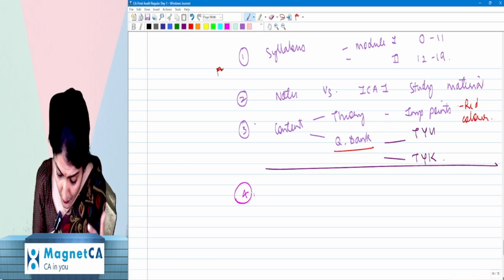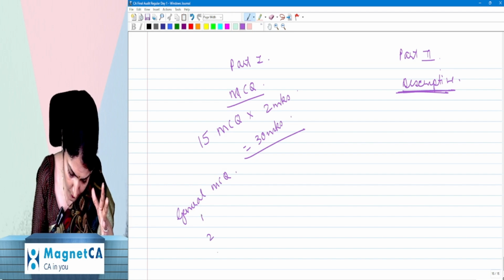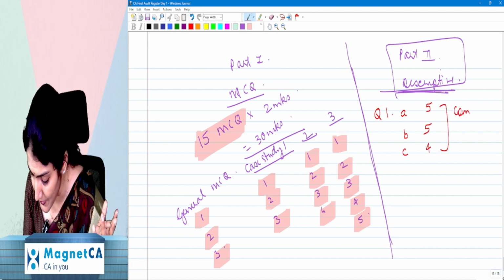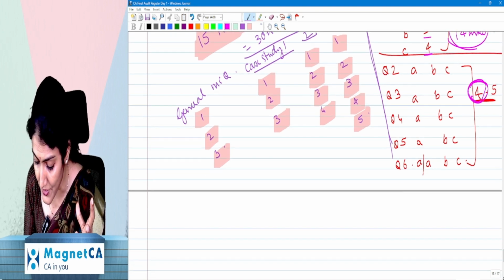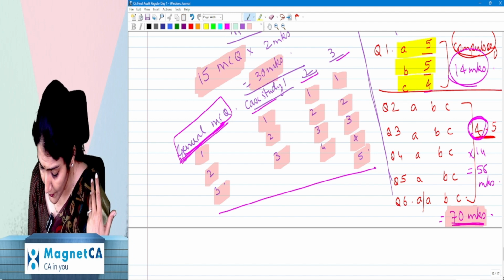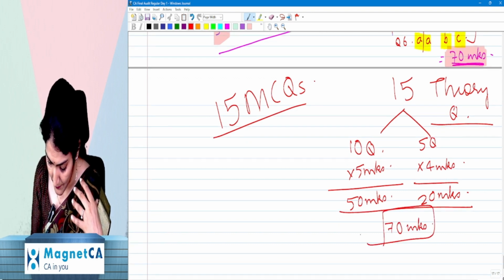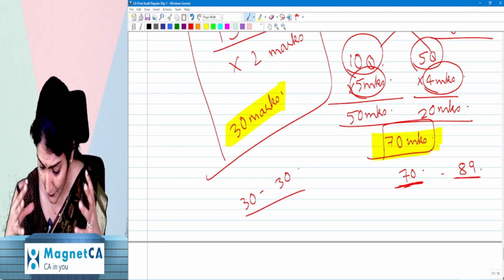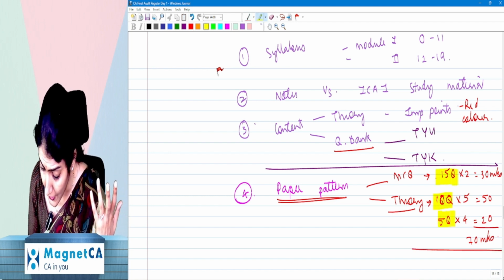Discussion about paper pattern of CA final audit paper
Here we discuss about the paper pattern of CA final Audit Paper...

If you do not know the subject enough you can not explain it simply enough ~Albert Einstein